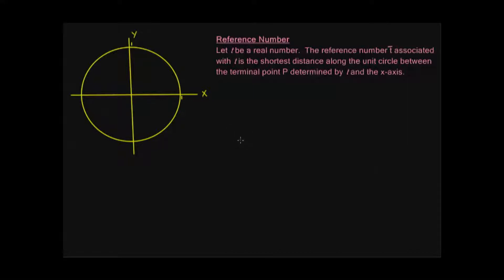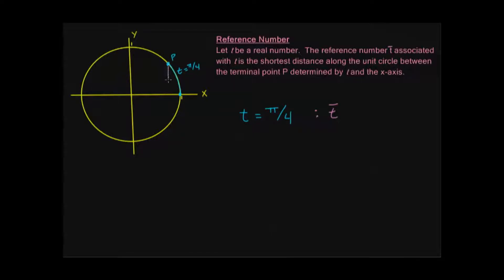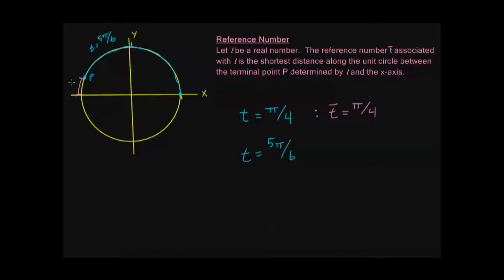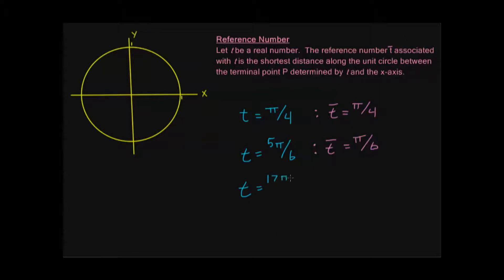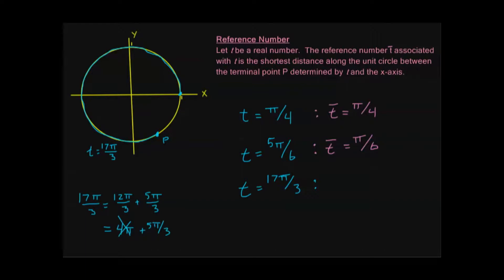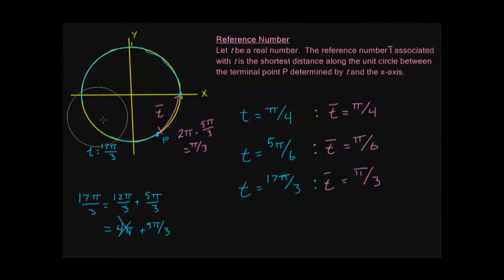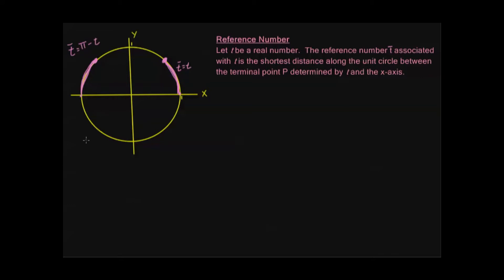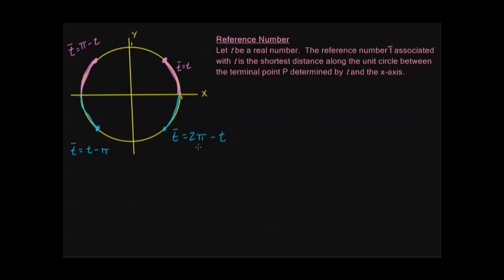5 1 5 Reference Numbers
Introduction to Reference Numbers See all Ant On Math videos